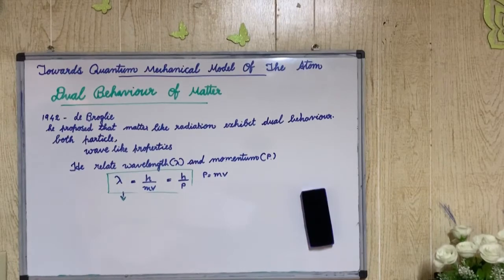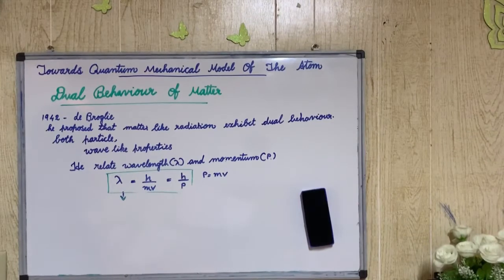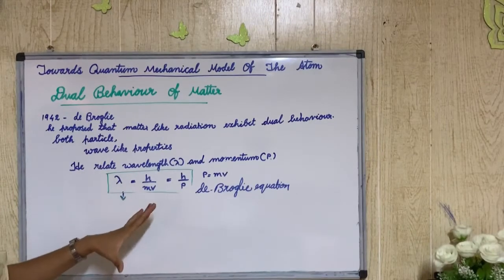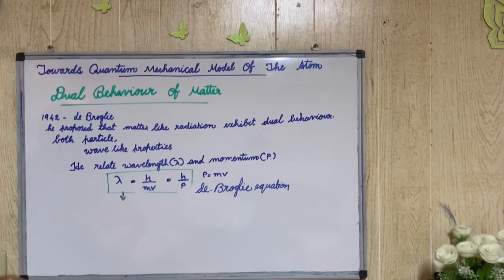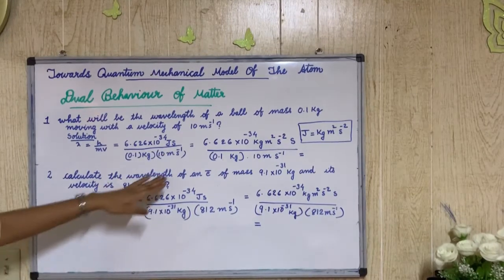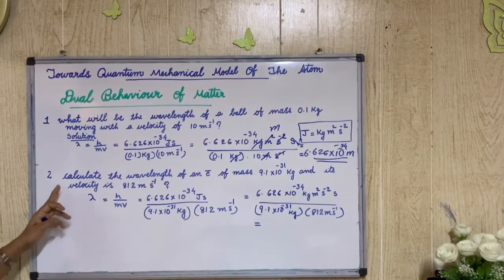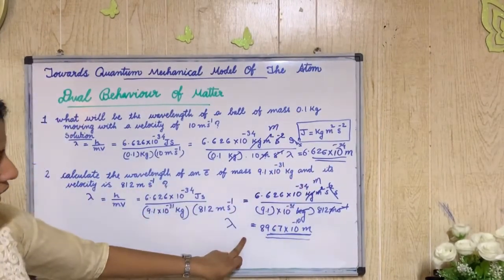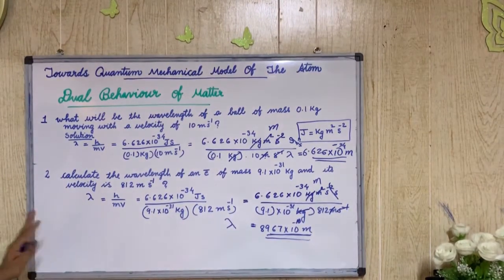de Broglie Equation/Dual nature of matter/Structure of atom class 11 chemistry @Annna’sclasses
Hello welcome@Annna’sclasses

In this video I discussing about dual nature of matter and deBroglie equation.This topic is from the  chapter structure of atom.Dual nature of matter and Heisenberg uncertainity principle are the important development which contributed to modern quantum mechanical model of atom.like photons electrons has momentum and wave length. according to de Broglie every object in motion has wave character.The wavelength associated with ordinary objects are so shortand their properties cannot detected.The wavelength associated with electrons and other subatomic particles can however be detected experimentally.